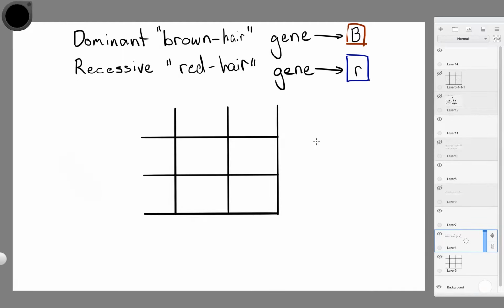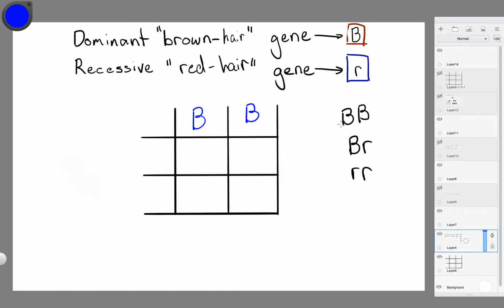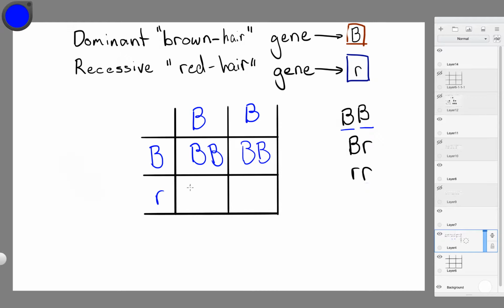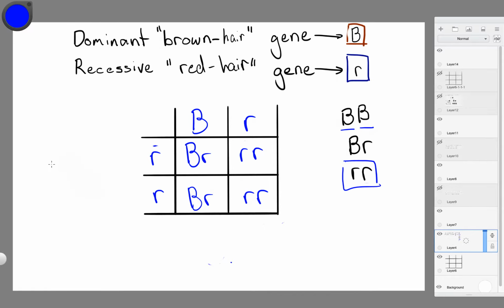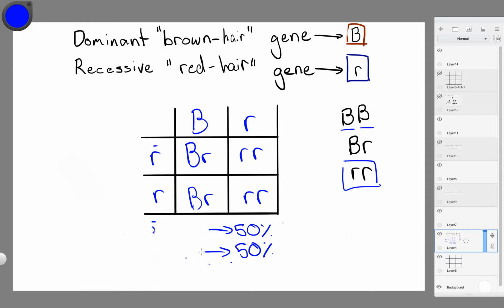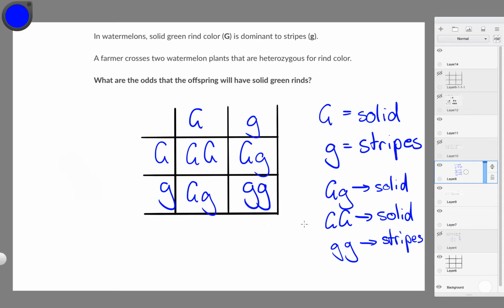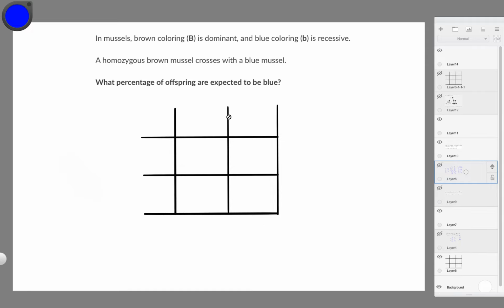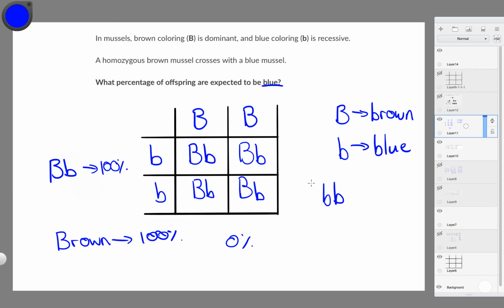How to use Simple Punnett Squares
This is an explanation and some examples of punnett square use in predicting genotypes and phenotypes of offspring. This video is aimed at a Stage 5 level.